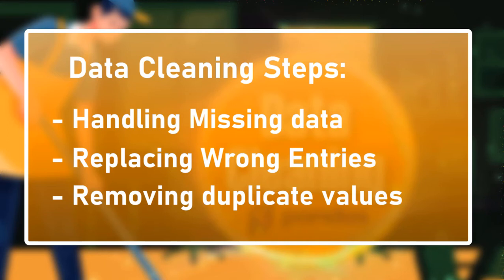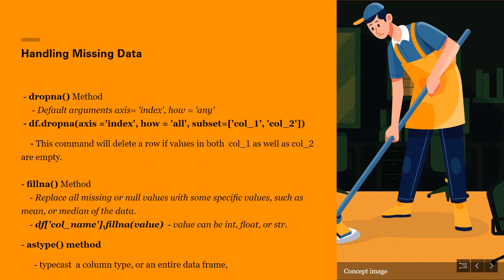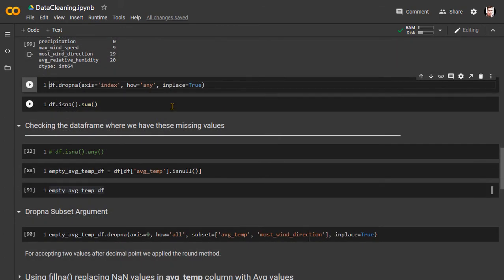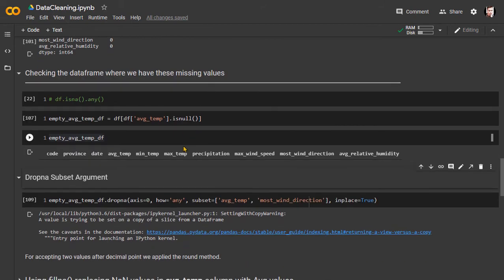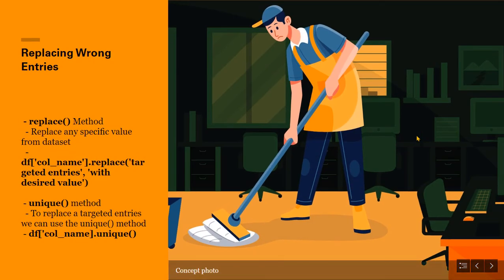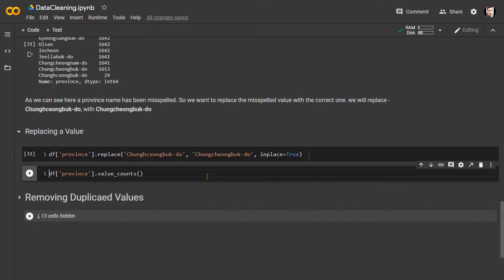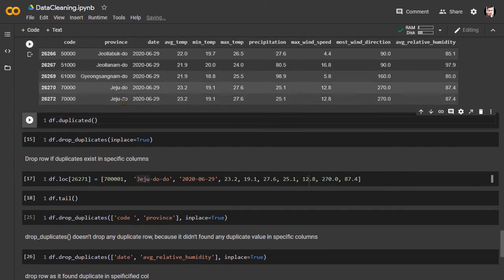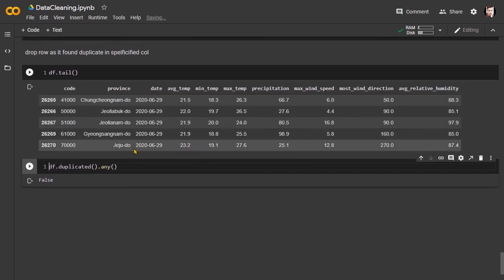Data Cleaning for Machine Learning | Pandas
I have shown here three easy steps to clean data using pandas methods for next-level data analysis and machine learning models.

1 - Handling Missing Data
   - dropna() Method
   - fillna() Method
   - astype() method

2  - Replacing Wrong Entries
    - replace() Method
    - unique() method

3 - Removing Duplicate Values
    - duplicated() Method
    - drop_duplicates() Method